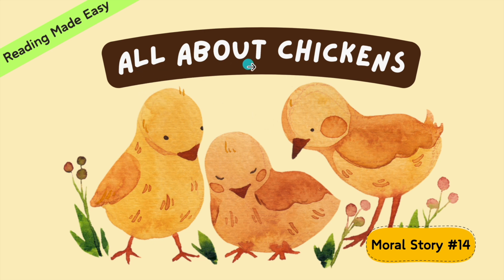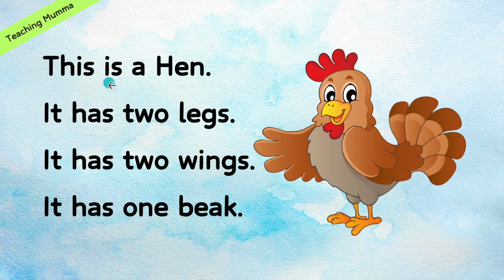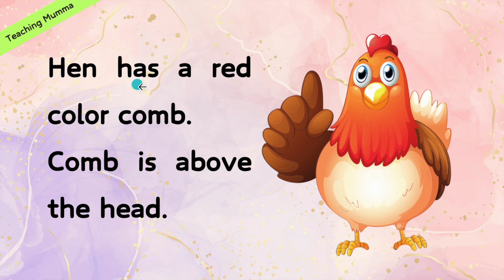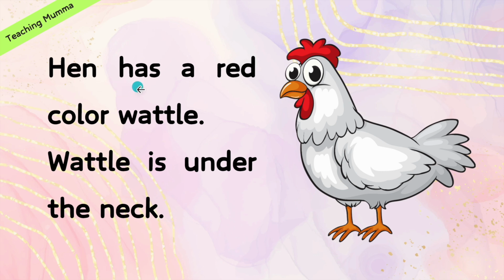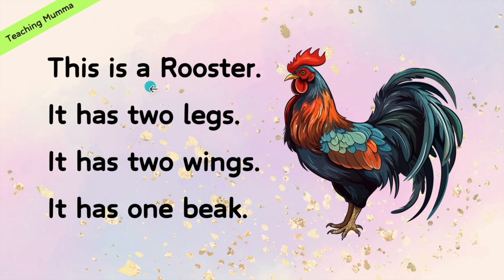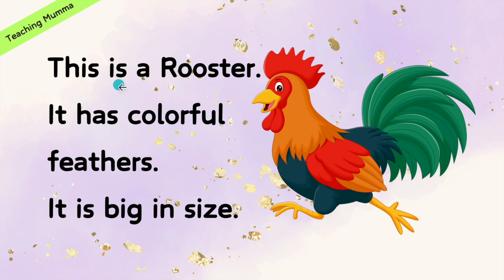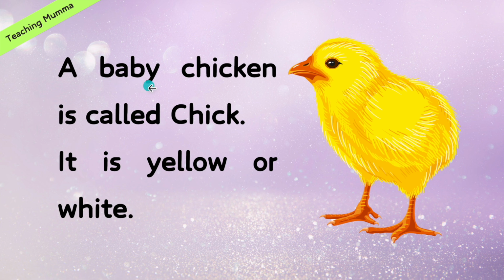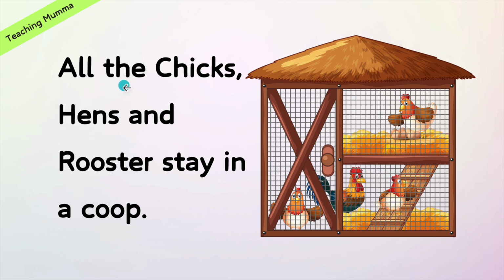Let's Read! | Simple Sentences For Kids | Learn To Read | Easy Reading for Kids | Pre school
Timestamps:
00:00 - Introduction
00:20 - Story Details
00:32 - This is a Hen
01:28 - A Hen is a Female Chicken
02:02 - Hen has red color comb
02:42 - Hen has red collar wattle
03:28 - This is a Rooster
05:52 - A baby chicken is called a Chick
06:27 - All chickens stay in a coop
07:03 - Conclusion

Hello! I'm your Teaching Mumma!

In this video, I'll be helping your child improve their English reading skills. I've carefully chosen fun and age-appropriate content to make learning both engaging and enjoyable.

Each passage is designed to challenge your child’s reading abilities, while also introducing new vocabulary and ideas. Whether your child is just starting out or already knows some English, this video offers valuable practice to boost their reading comprehension.

Get ready for an exciting reading adventure! Let's dive into the world of English reading together. Enjoy the journey!